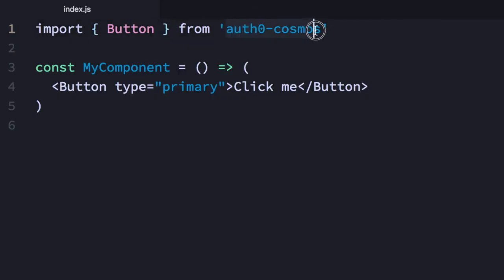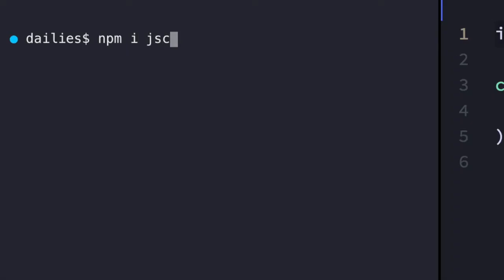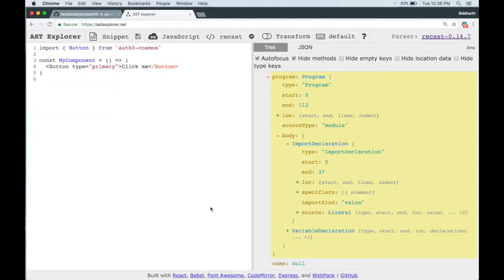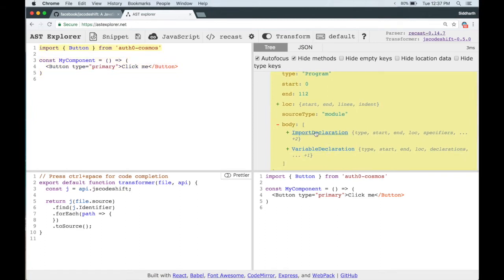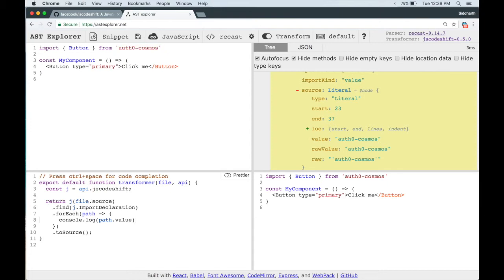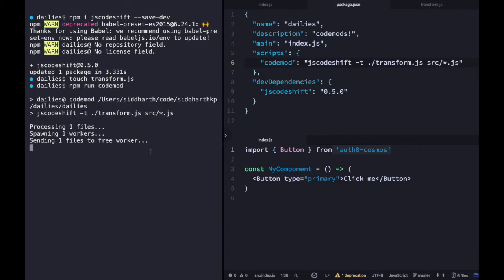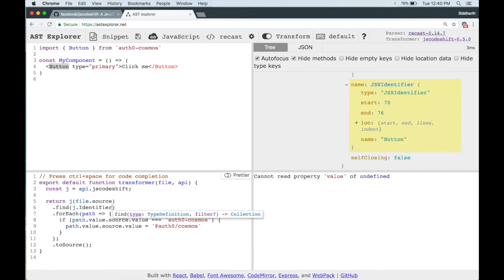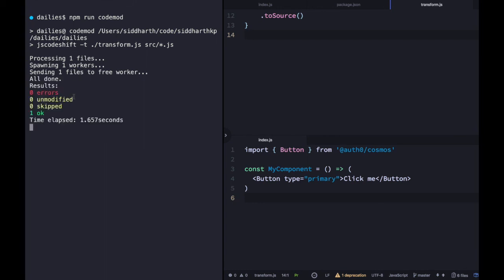Writing codemods to change all your code at once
Codemods are an easy way to transform code without learning the theory of compilers and parsers